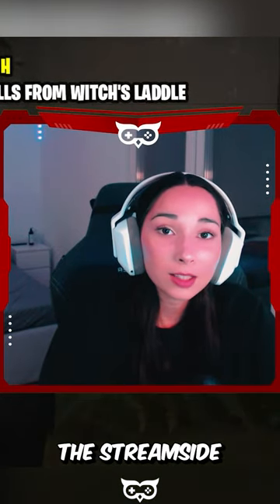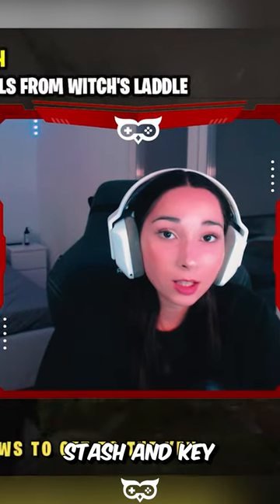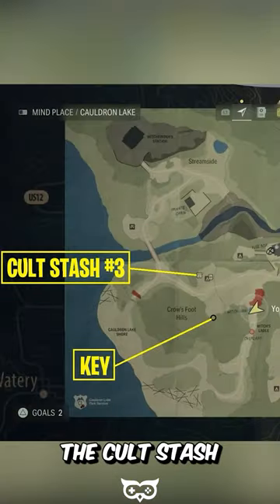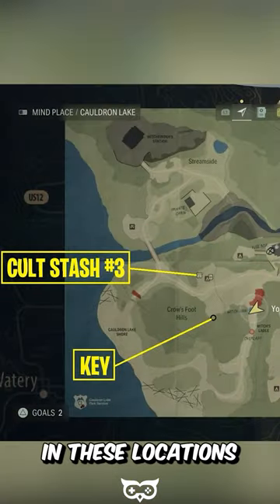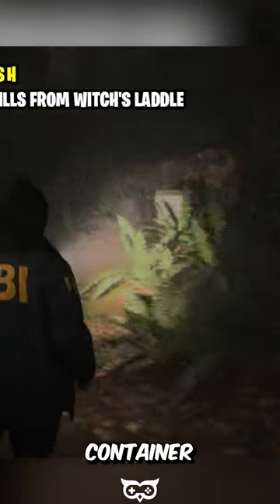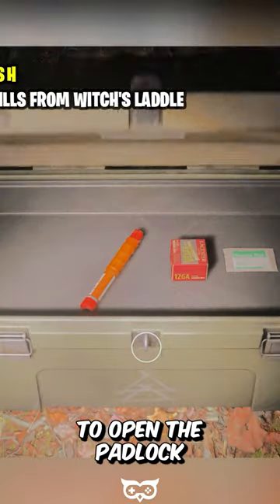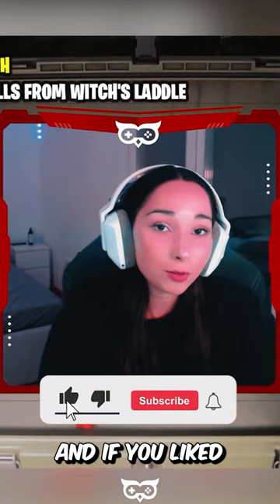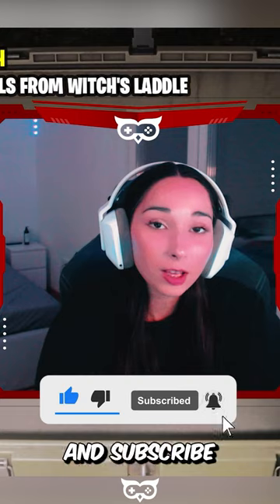How to Get Streamside Cult Stash & Key - Alan Wake 2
How to Get Streamside Cult Stash & Key in Alan Wake 2!